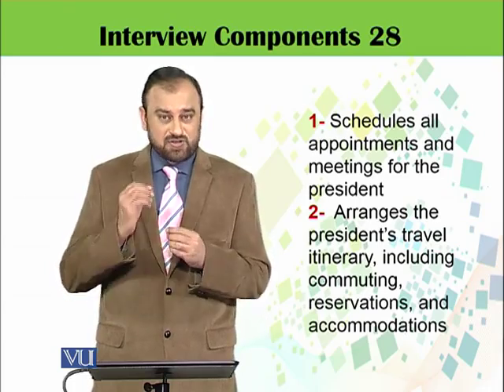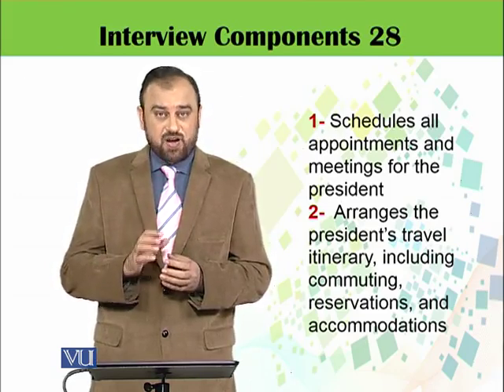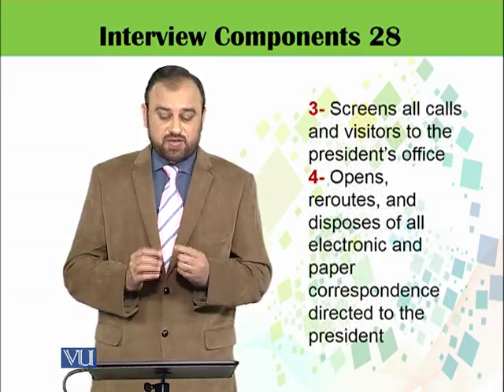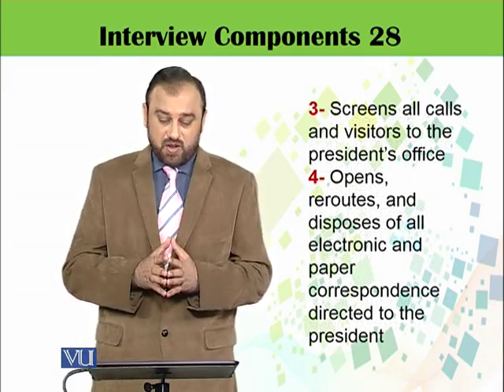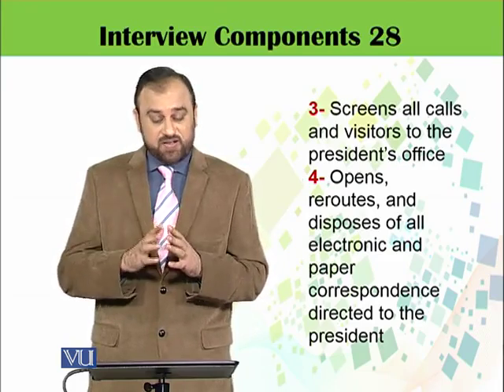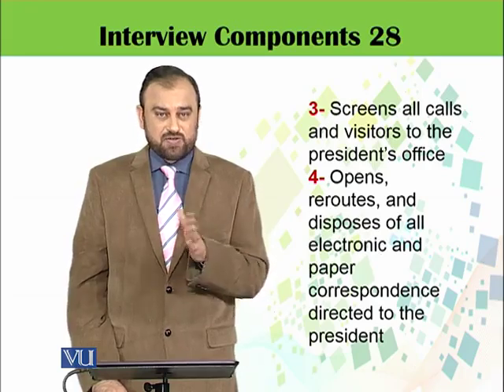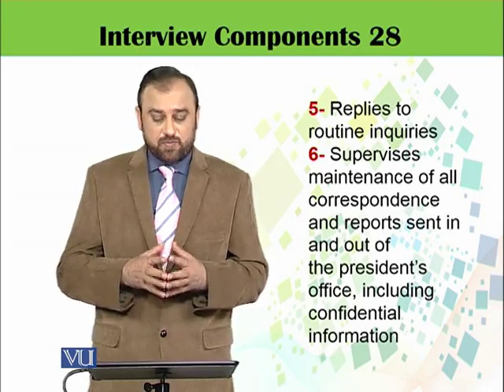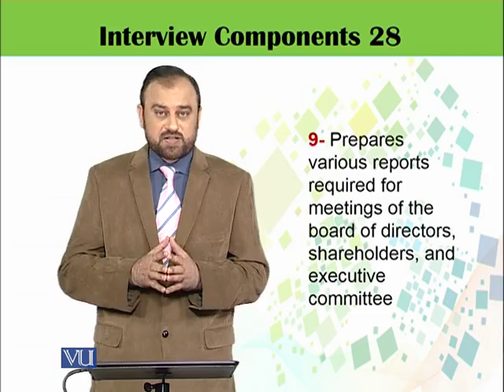HRM626_Topic214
Topic: 214